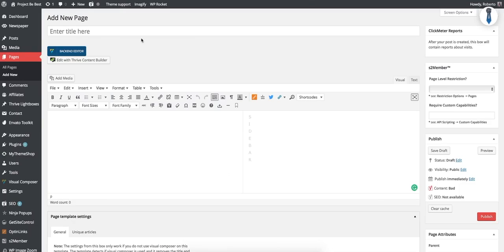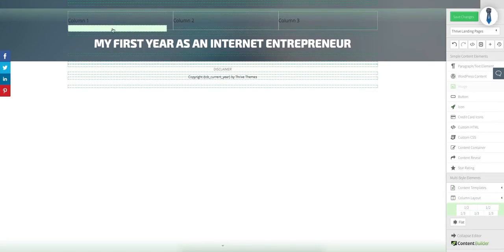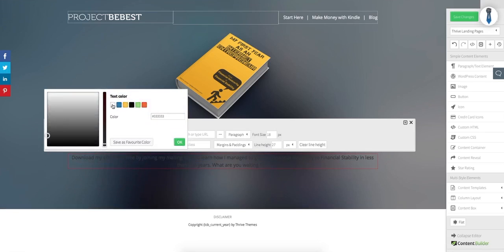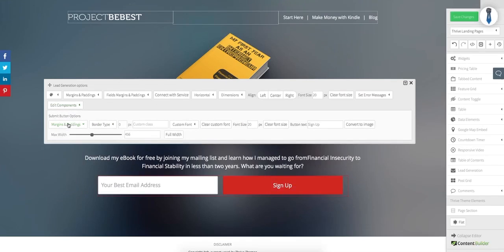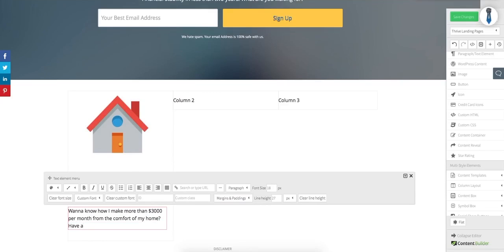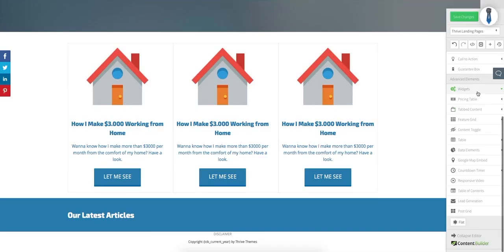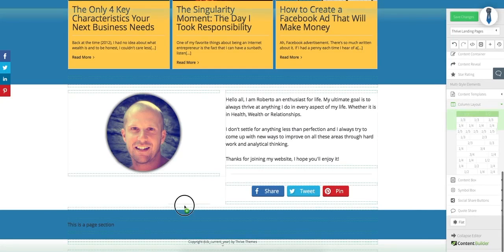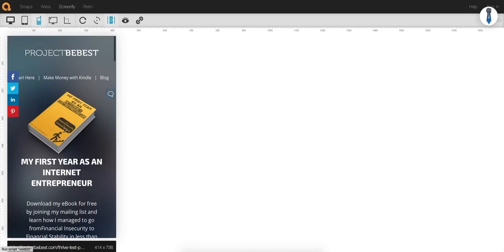Thrive Content Builder Review & Walkthrough (2016 Edition)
In this video I'll show you how you can create any type of page (ie landing page, opt-in page, etc) with Thrive Content Builder plugin for Wordpress